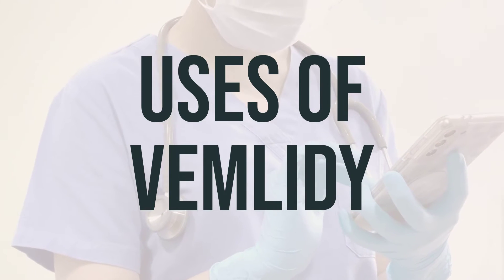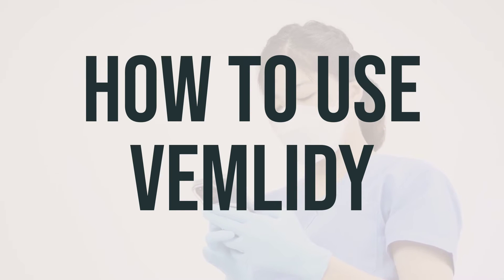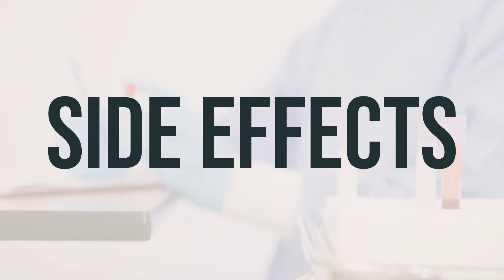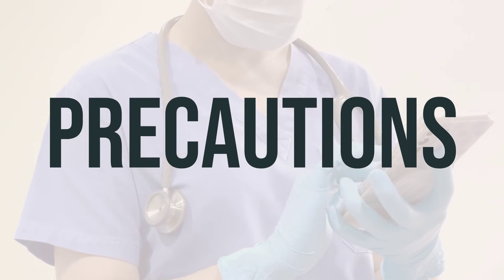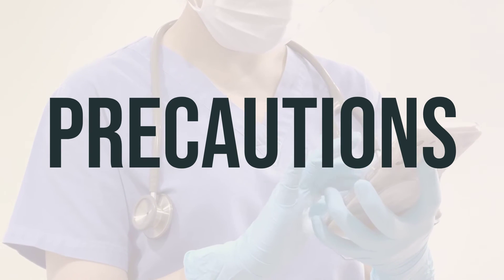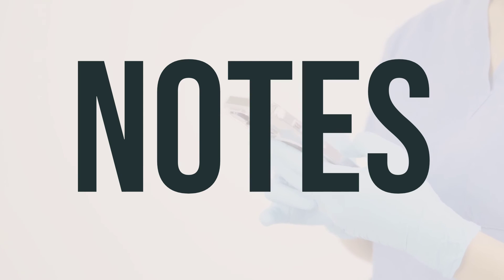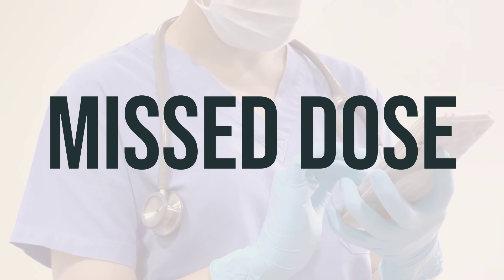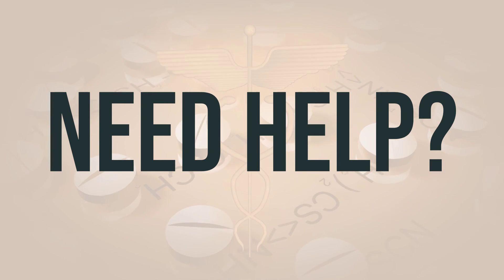How to use Vemlidy - Explain Uses,Side Effects,Interactions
Tenofovir alafenamide, also known as Vemlidy, is used to treat chronic hepatitis B infection, which is a viral infection of the liver. It works by stopping or slowing the growth of the virus. Chronic hepatitis B infection can lead to serious liver damage, such as cirrhosis and liver cancer.

It is not known if Vemlidy can cure hepatitis B or can prevent you from passing the virus to others. It is important to practice "safer sex" by using latex condoms to lower the risk of passing the virus to others.

The recommended daily dosage of Vemlidy is one tablet taken orally once a day. It can be taken with or without food, but it is important to take it at the same time every day to maintain a consistent level of the medication in your body.

If you have any concerns about taking Vemlidy or questions about the best time to take it, it is important to consult with your healthcare provider for personalized advice.
0b87